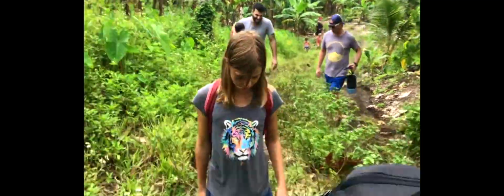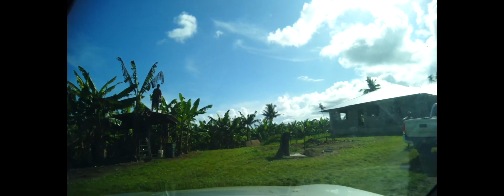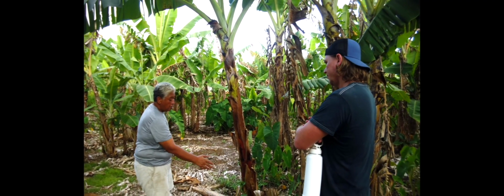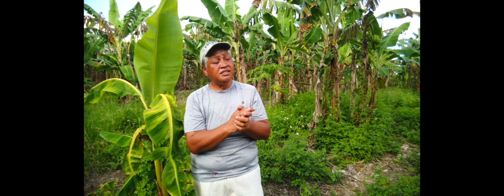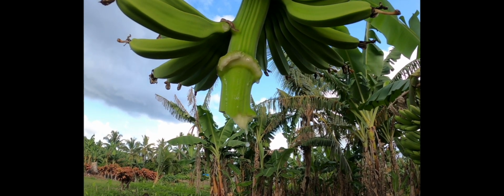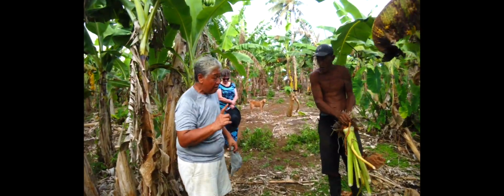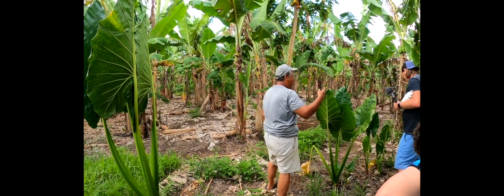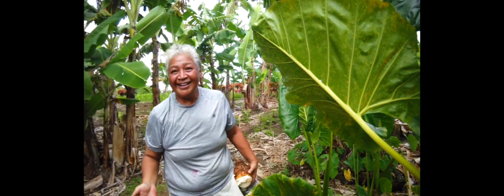BANANA PLANTATION TOUR & FIRE KNIFE DANCE PERFORMANCE | PLUS, THE KIDS' FIRST SIVA AFI LESSON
We've been to most of the beaches on our island of TUTUILA, we've hiked a lot of the trails, and we've brought you along with us. One thing we've never done is take a tour of a banana plantation.

This week, we're bringing you along as we tour a beautiful, fertile BANANA and TARO PLANTATION in the village of VAITOGI.

Plus, the kids get their first chance at practicing the SIVA AFI (FIRE KNIFE DANCE), followed by a thrilling SIVA AFI performance.

Come along with us, to see another side of the US territory of AMERICAN SAMOA.

It might not seem like a lot, but it makes a huge difference for us.